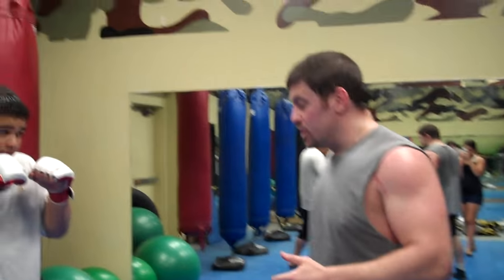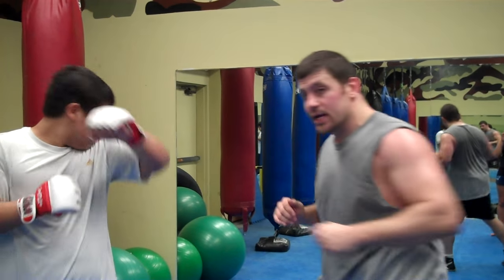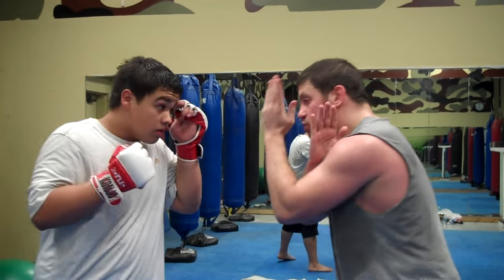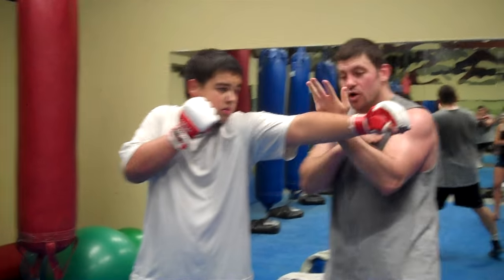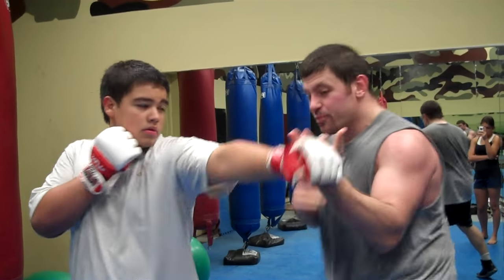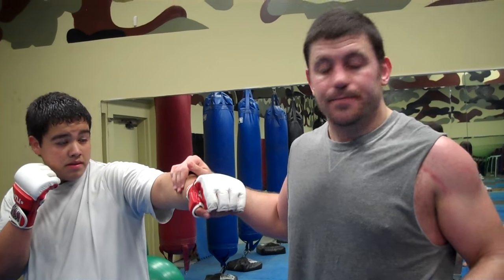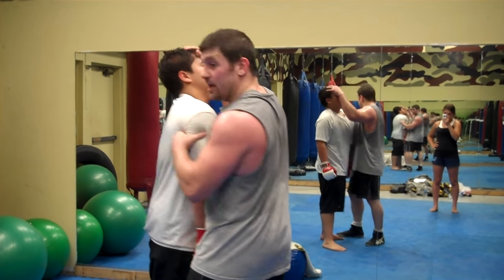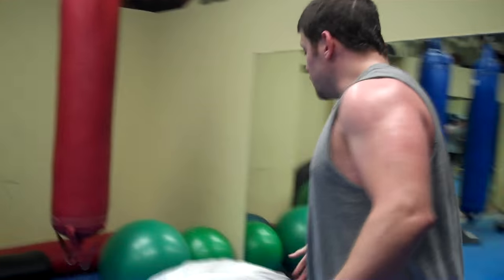Silat Steven Seagal Entry vs Jab....Aikido Irimi Deflections...Open Minded Street MMA Combatives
Silat Steven Seagal Entry vs Jab. Aikido Irimi Deflections...Open Minded Street MMA Combatives Former Pancrase Commentator for UFC Fight Pass! next

TheCombatSystem.com